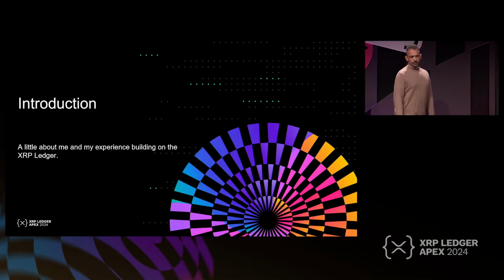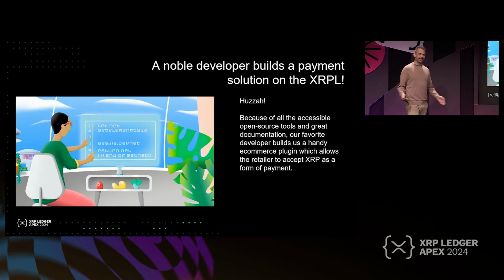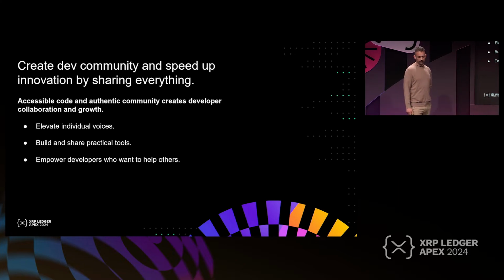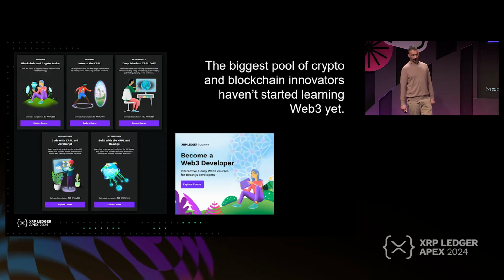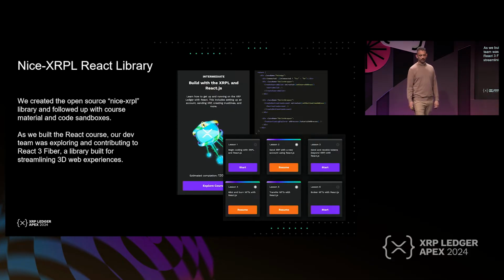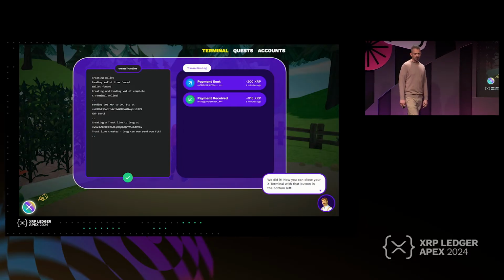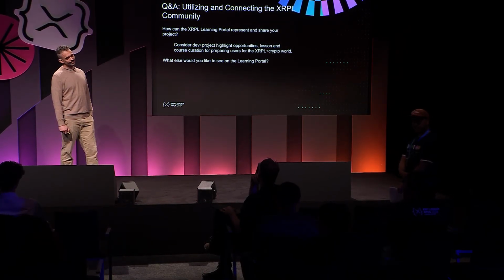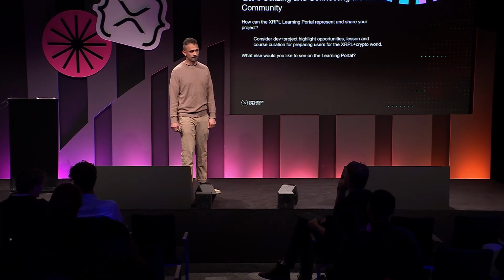Building XRPL Community with an Open-Source Mentality | Peter Giese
This talk explores how the XRPL can attract developers and innovators to continue to grow and how members of the XRPL community can position themselves when sharing with the public. As an engineer and founder of a web agency, I’m fascinated with the idea of how open source communities explore the boundaries of brand strategy and communication to build their audiences. How do we talk about web3 to the public, and how do we stimulate adoption and innovation and how do we maintain sustainable growth on a web3 platform/blockchain?

Developers are the bedrock of the ledger. If developers are motivated to create, use, innovate on our blockchain, it will become more adopted in the general public.